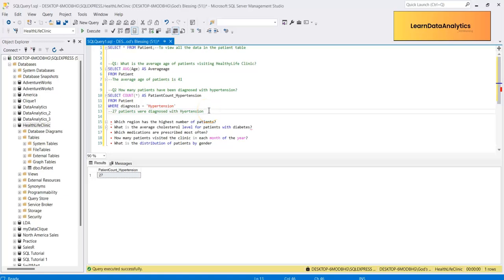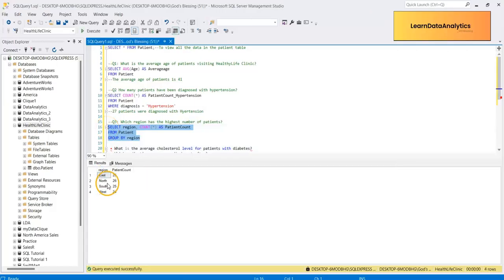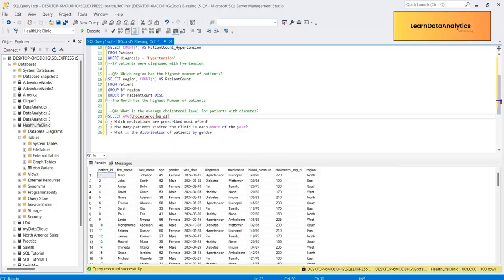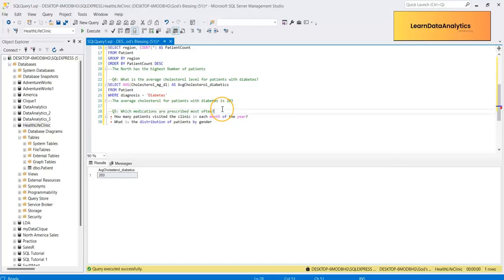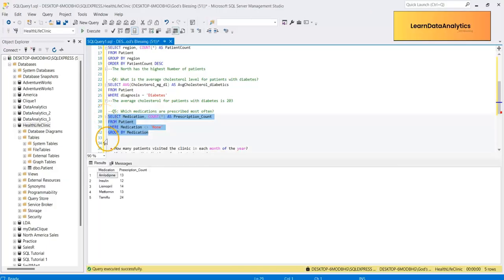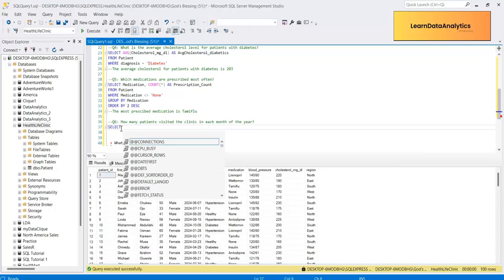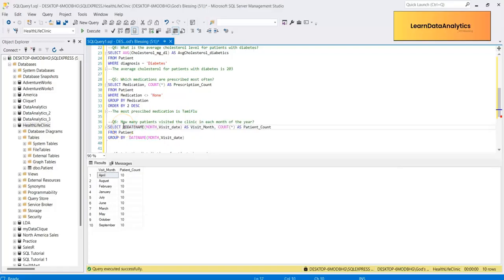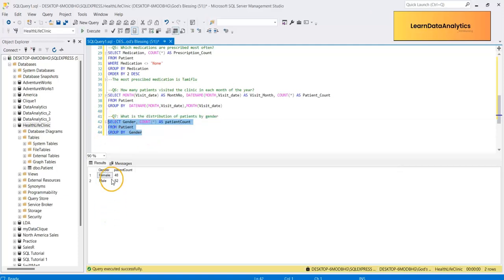Mini SQL Project (Healthcare Data) | Beginner-Friendly | Part 2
This video is a continuation of my previous video on the mini SQL project part 1, where I walked you through a **Mini SQL Project using healthcare data** from a fictitious clinic called **HealthyLife Clinic**.

This tutorial is designed for **beginners and aspiring data analysts** who want hands-on SQL practice using a realistic healthcare scenario.

In this project, we:

* Introduce the project background and objectives
* Explore a healthcare patient dataset
* Define key analysis questions
* Write SQL queries to analyze patient data
* Use SQL to extract insights from healthcare records

Questions answered in this project:

* What is the average patient age?
* How many patients have hypertension?
* Which region has the most patients?
* What is the average cholesterol level for diabetic patients?
* Which medications are most prescribed?
* How many patient visits occur per month?
* What is the patient distribution by gender?

 🛠 Tools Used:
* SQL (T-SQL)
* Microsoft SQL Server (SSMS)

This project helps you understand how SQL is applied in **real-world healthcare data analysis** and is perfect for building your SQL confidence.